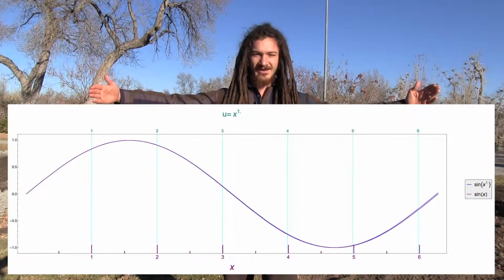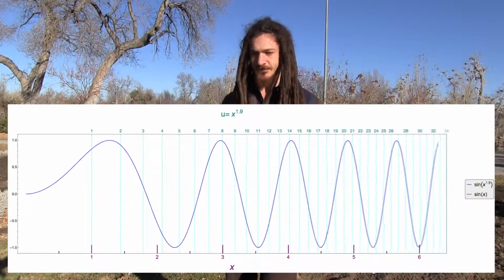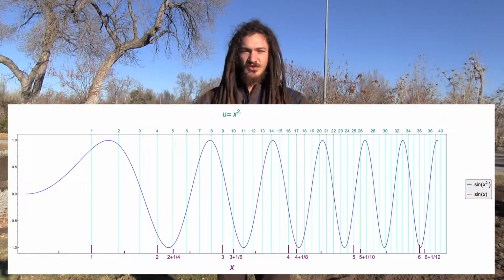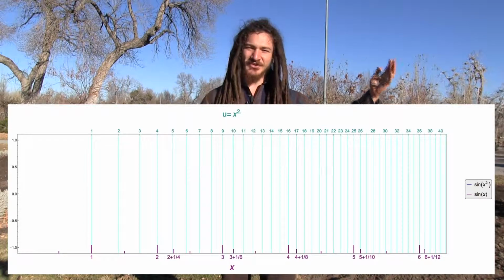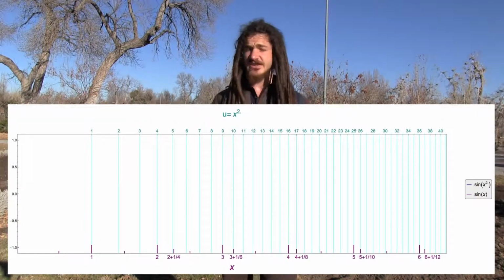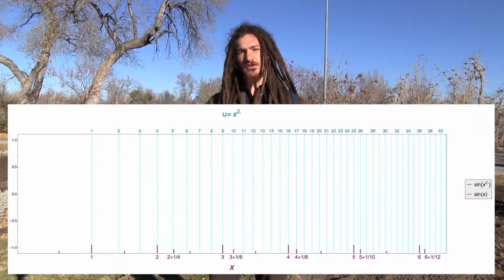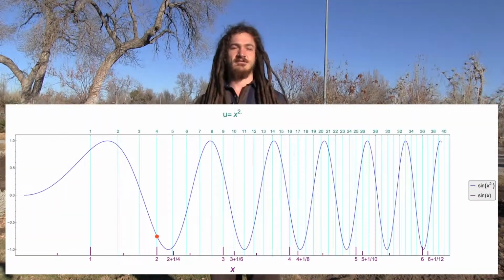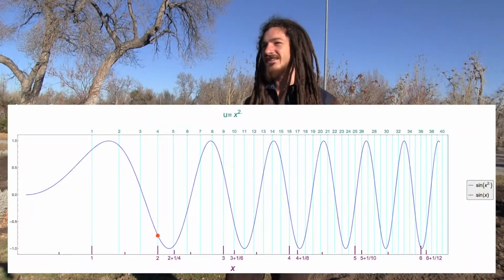Chain Rule Explained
The chain rule:  Why is it does it say what it does?  How does it make sense?  This video tries to dig deep and get to the root of these questions.   The derivative of sin(X^2) with respect to x unravels.  Instead of using the names "f" and "u" and "x" for the two functions and the variable, the quirky narrator calls the inner function "picking," the outer function "enjoyment," and the variable "noses."  Can you differentiate enjoyment of picking of noses?

Includes graphics of the f(x)=sin(x) function, f(u(x))=sin(x^2), and u=x^2 is plotted above the x-axis as a list of numbers and as vertical bars, one for each of u's integer values.  There is also video of a smooth transition between sin(x) and sin(x^2) and u going from x to x^2.